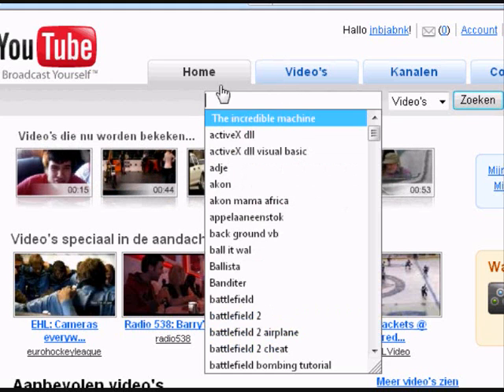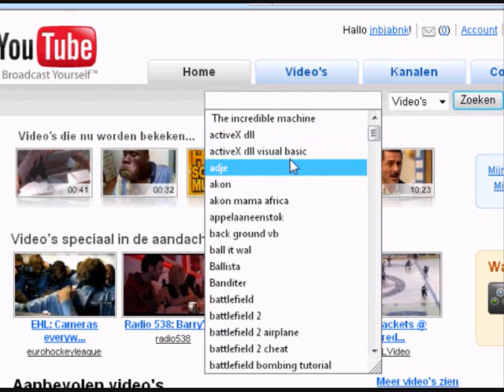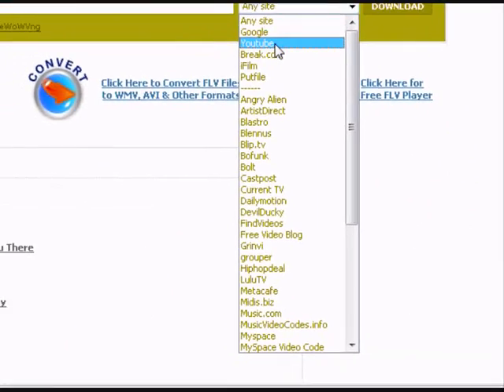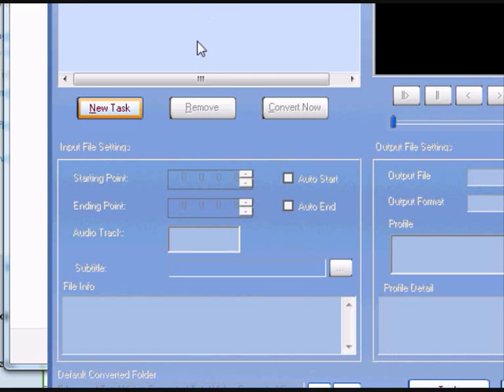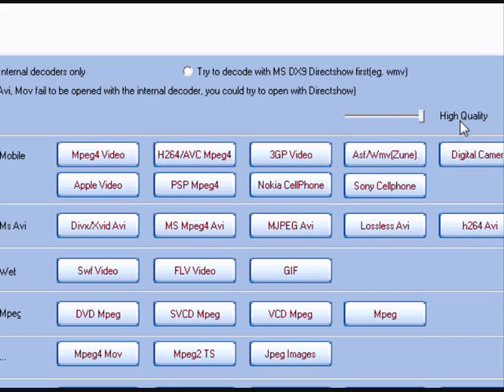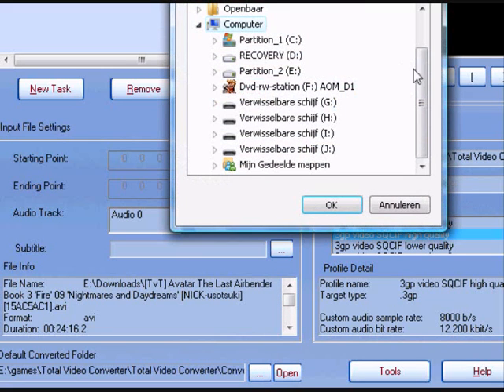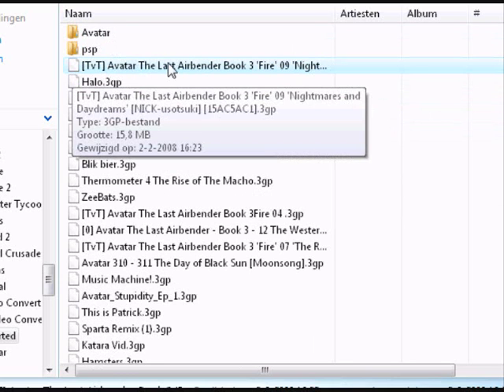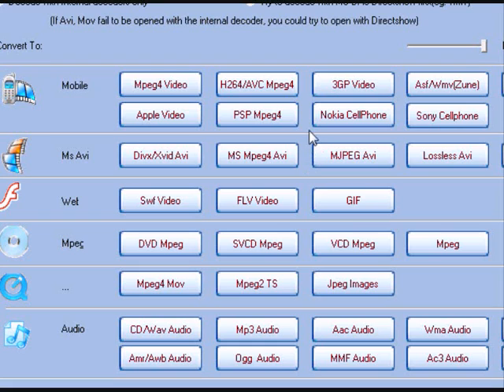How To Download A Youtube Movie And Convert it!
This tutorial will show you how to download Youtube movie's or from other site's And Convert it. Please Note:
Keepvid is Broken!